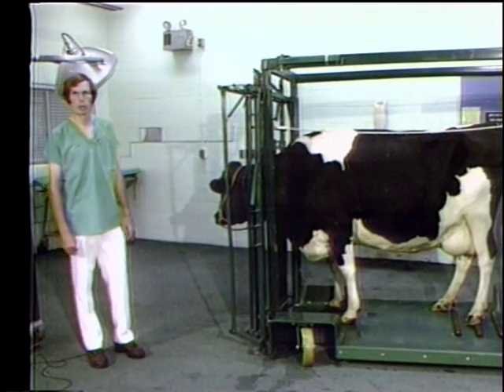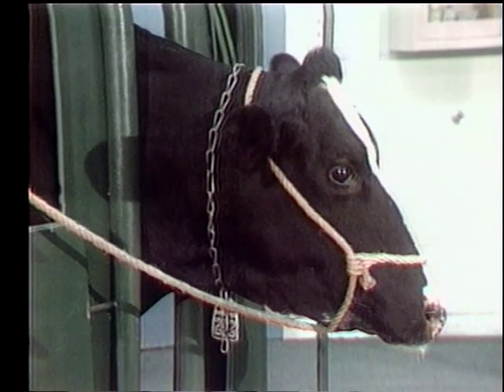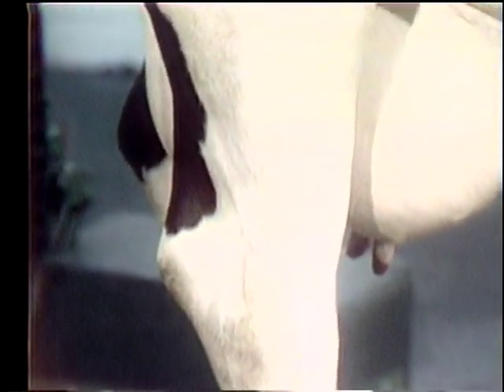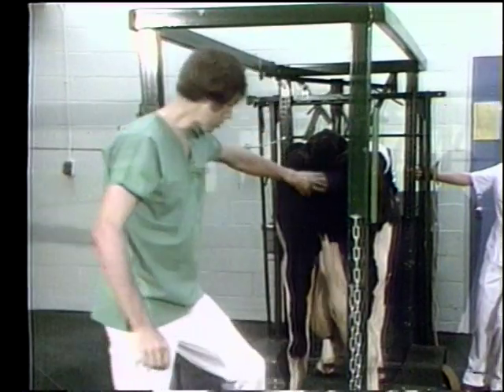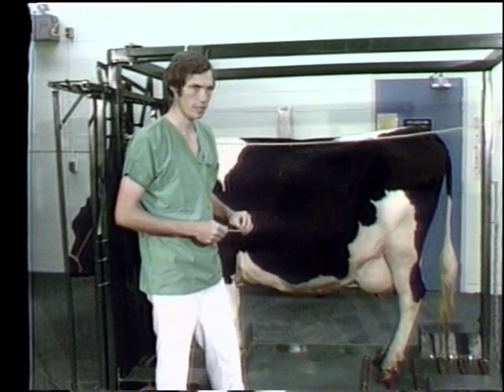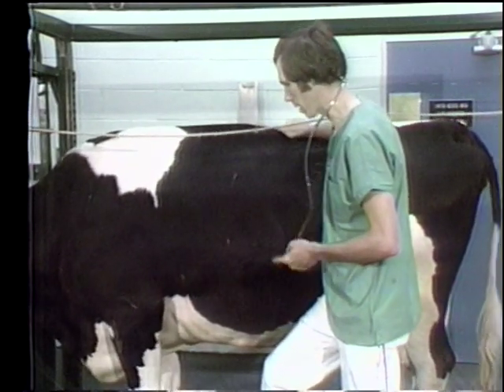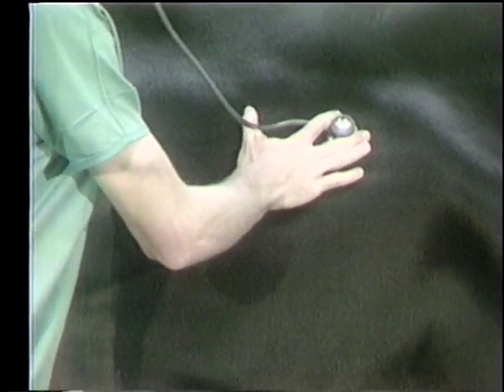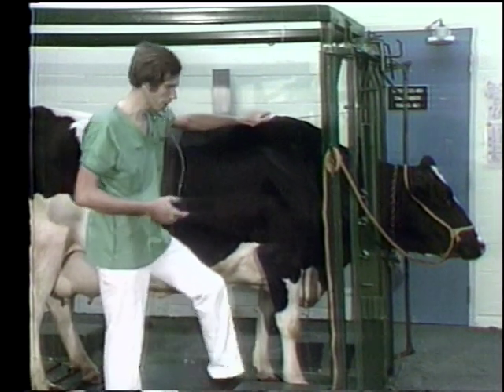Bovine Physical Examination - Best Guide for DVM Students